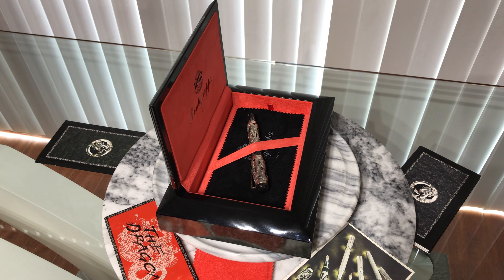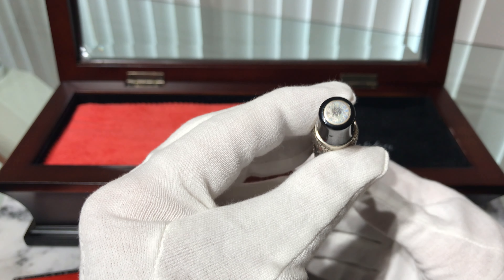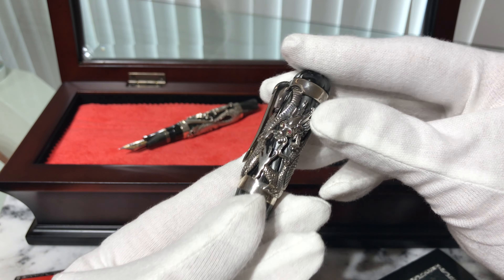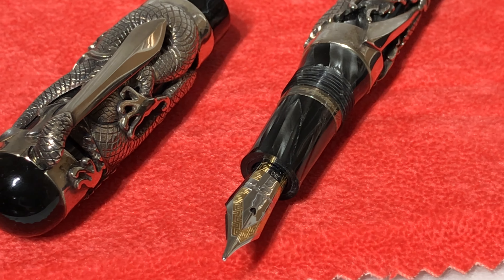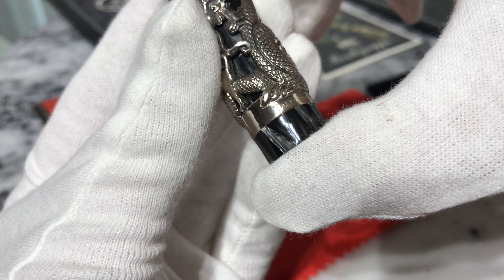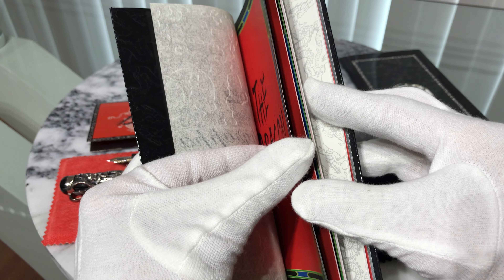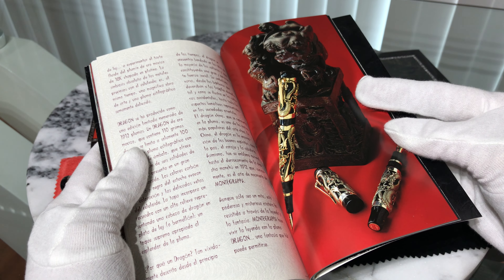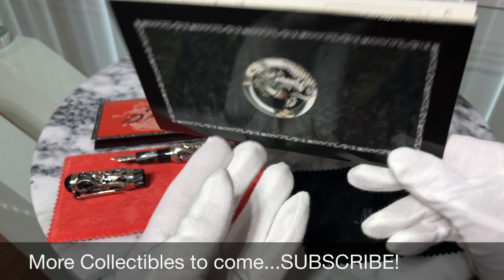Montegrappa 1995 Sterling Silver Dragon fountain pen a work of art, inspired from myths and legends.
Montegrappa 1995 Sterling Silver Dragon fountain pen is the most sought after among the Montegrappa pens, transforming a mere writing object into a work of art, inspired from myths and legends.

I will be sharing my entire collection on my YouTube channel. Join me!

The 🎼 Music used in this video is from:

You can use this audio track in any of your videos, including videos that you monetize.
Artist: Patrick Patrikios
Mood: Happy
Genre: Dance & Electronic
Track title: Forgiveness

Artist: Dan Henig
Mood: Bright
Genre: Reggae
Track title: Savannah Sunshine

Artist: TrackTribe
Mood: Happy
Genre: Rock
Track title: Boardwalk

The equipment I used to make this video: 12 inch IPad Pro, Mac Book Pro, Sony RX100V, Sony DSC-RX100, Blue Yeti X Microphone and IMovie.